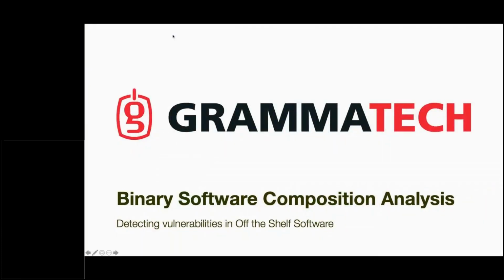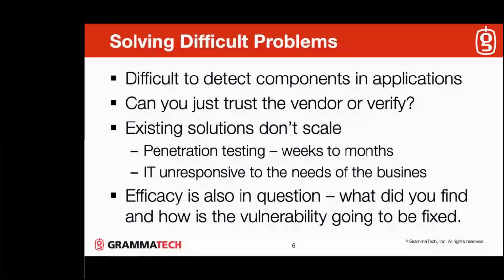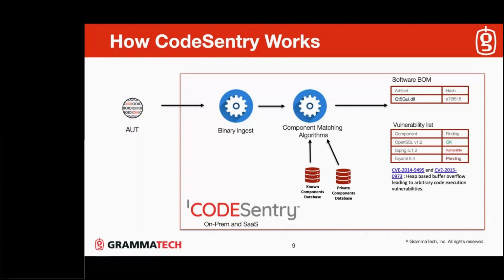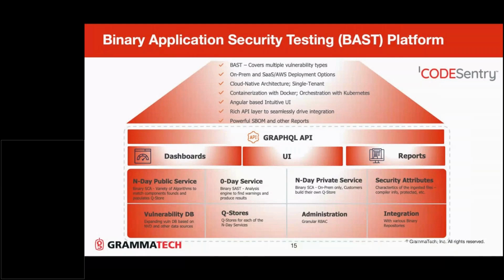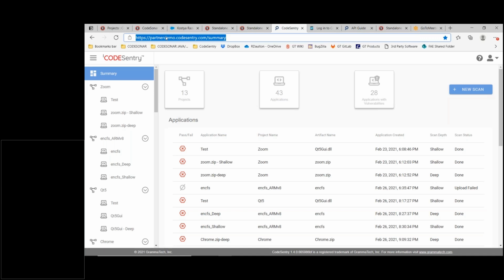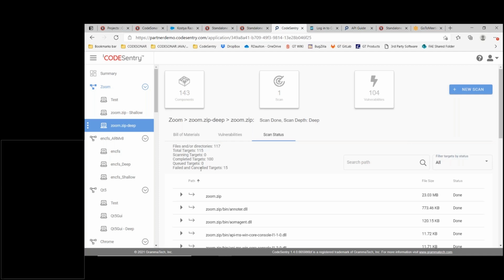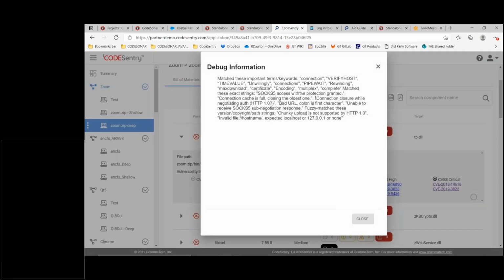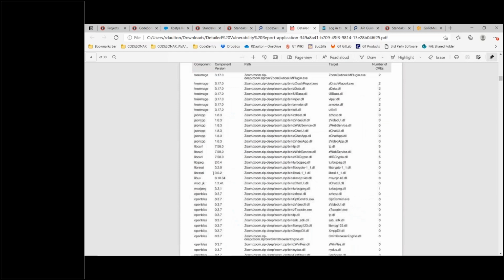De-risk your supply chain - detect security vulnerabilities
In this webinar we present GrammaTech’s Binary SCA (Software Composition Analysis) tool, CodeSentry, for detecting such vulnerabilities with high precision and recall.

In this webinar we take a closer look at:
• Binary SCA and CodeSentry
• Open source vulnerabilities
• Demo CodeSentry